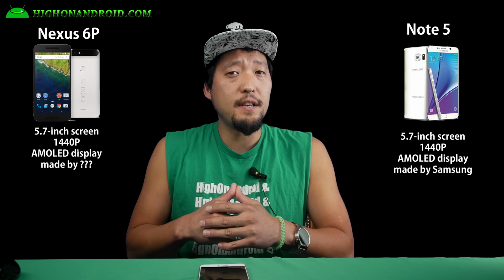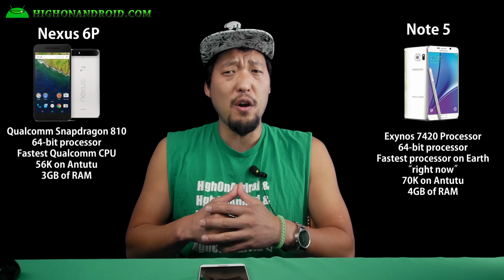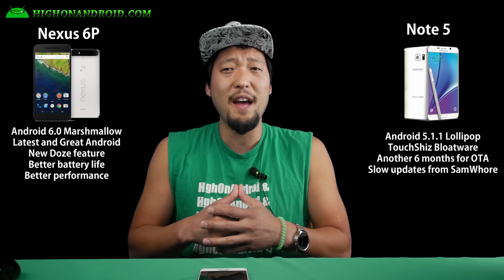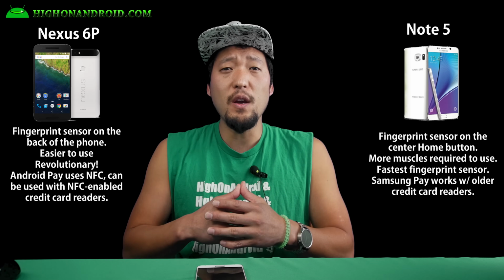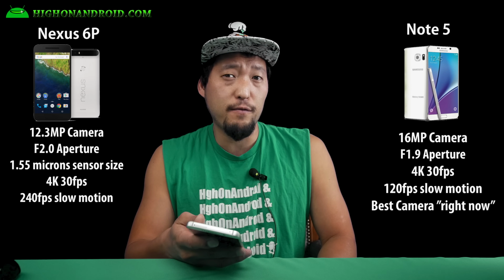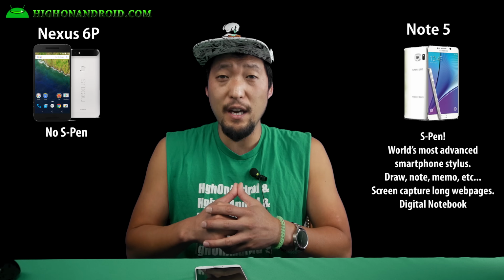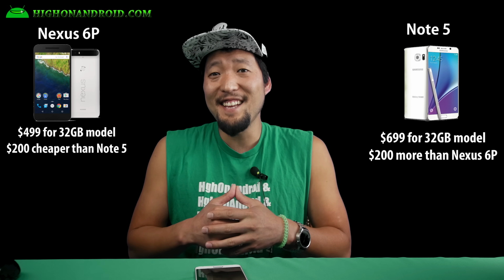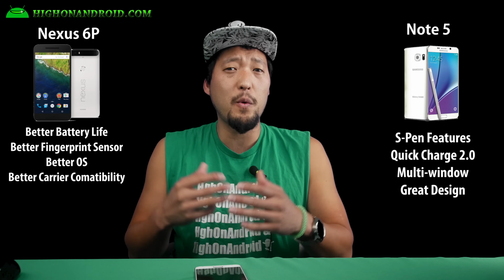Nexus 6P vs. Galaxy Note 5!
Here's a quick comparison between the Nexus 6P vs. Galaxy Note 5 based on the specs.  We compare the display, processor, OS, fingerprint sensor, camera, and more.  Oops, I forgot to add speakers part but speakers are much better on the 6P with stereo dual speakers than the Note 5.

Camera used for most of videos:
Panasonic GH4 + Metabones Speedbooster + Sigma 18-35mm, 2nd GH4 + Canon 24-105mm